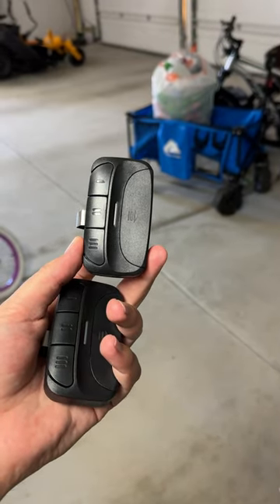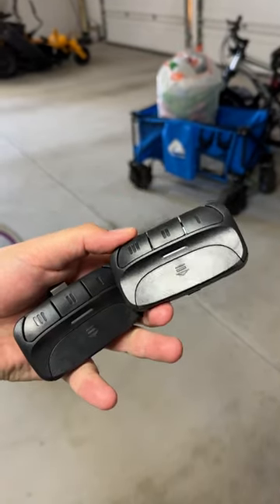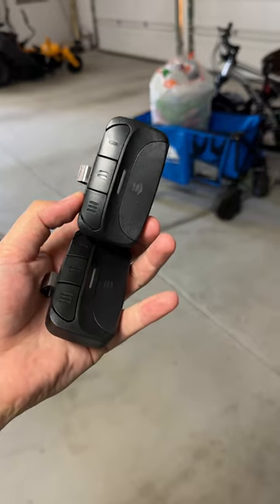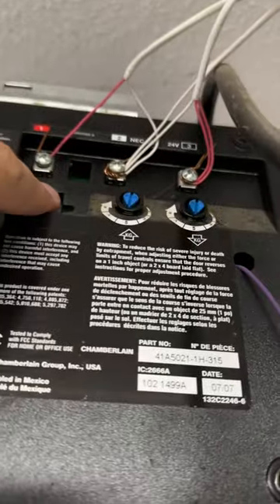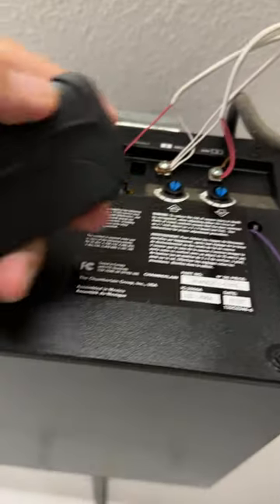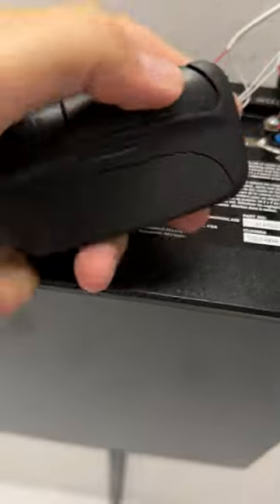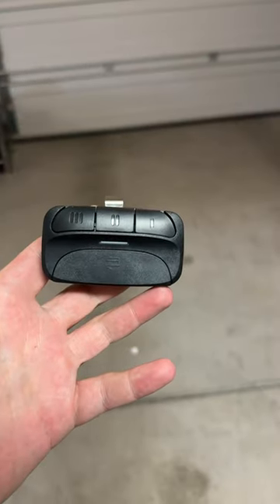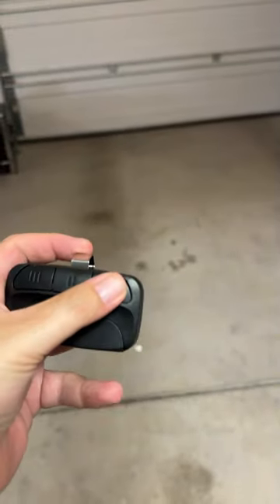Garage remote control for 3 doors for purple button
If you are looking for a remote for 1-3 doors then these are perfect, I am using liftmasters
You can get the remote here (ad) (Amazon)